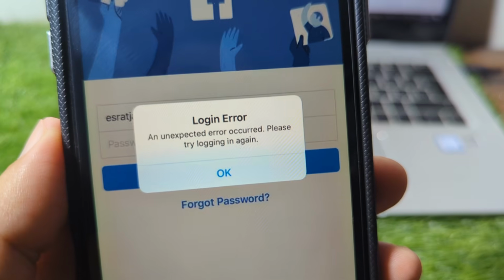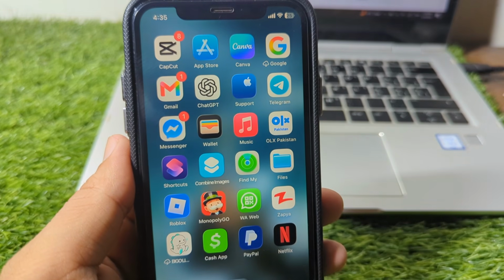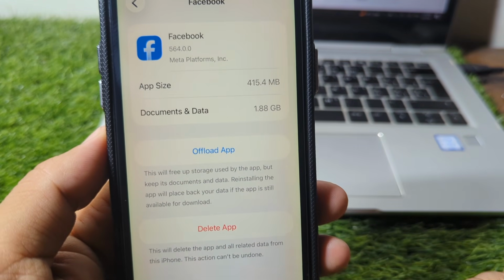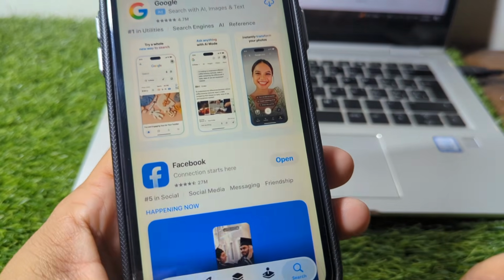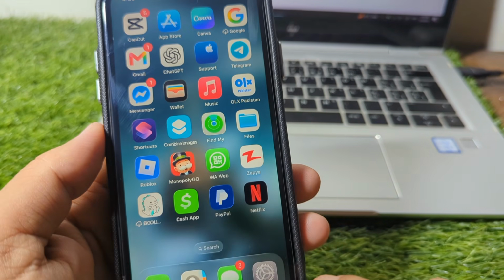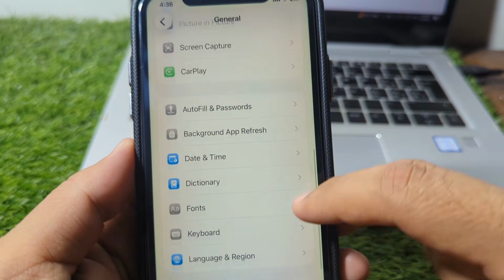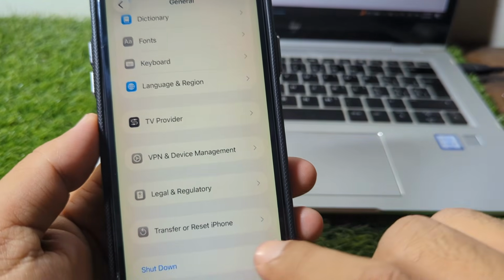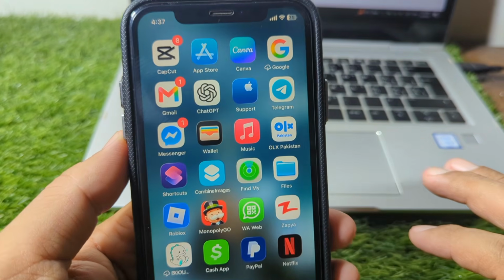How to Fix Facebook Login Error - An unexpected error occurred Please try logging in again iPhone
Are you facing the Facebook login error “An unexpected error occurred, please try logging in again” on your iPhone? Don’t worry — in this 2026 updated guide, I’ll show you simple and effective methods to fix this issue quickly.

This error can happen due to network problems, outdated apps, cache issues, or temporary Facebook server glitches. In this video, we’ll go step-by-step through all the possible fixes so you can log back into your account without any stress.

🔧 What you’ll learn:
• How to fix Facebook login errors on iPhone
• Check internet and network settings
• Clear app cache and reinstall Facebook
• Fix iOS-related glitches
• Update Facebook app properly
• Alternative login methods that work

Follow these easy solutions and get your Facebook account working again in minutes!

🔑 Keywords (comma-separated)